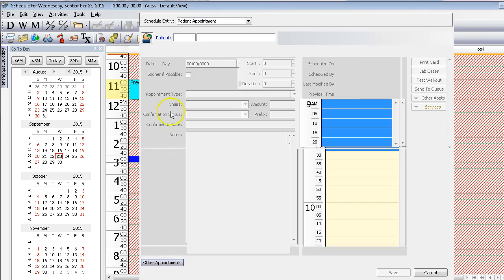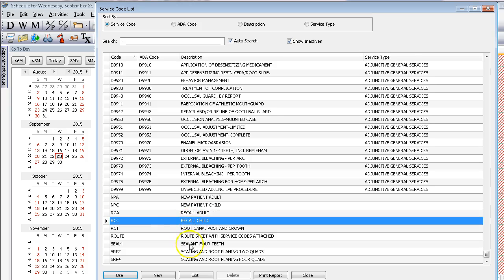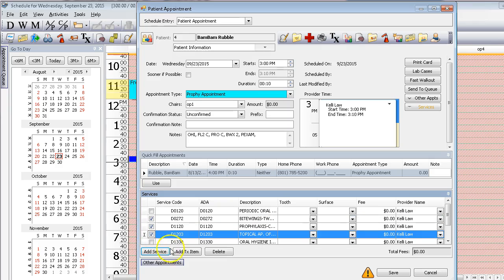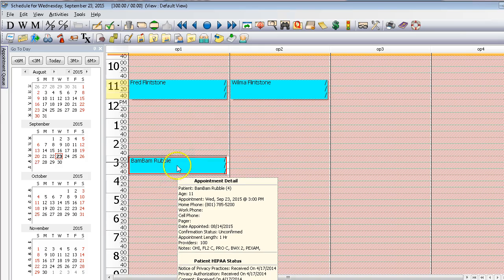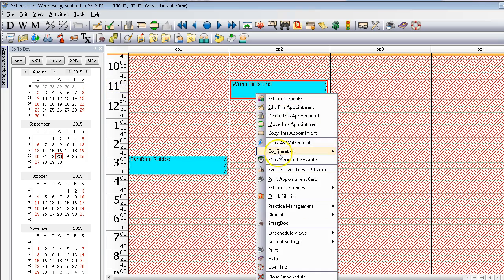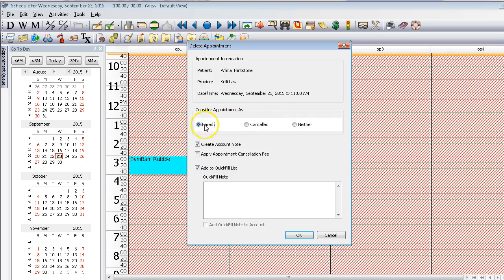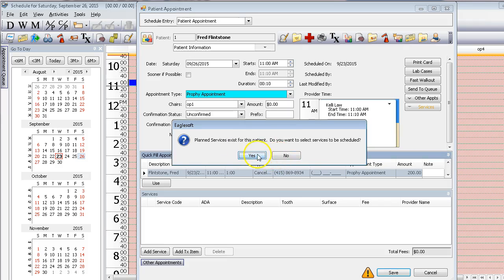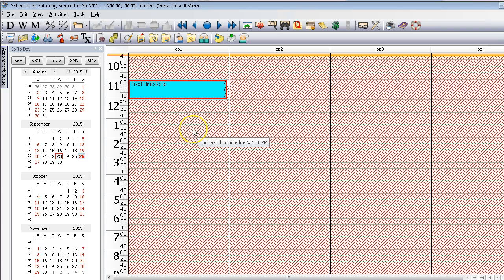Eaglesoft & Dental Intel Recall Cancel NoShow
Dentists... Data in Data out. Get the best information from Eaglesoft by entering in data correctly.